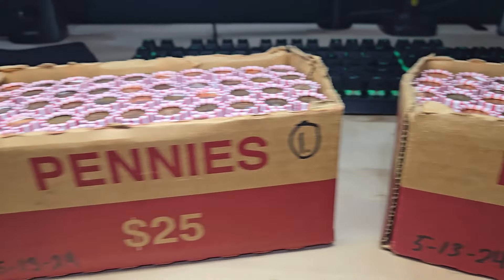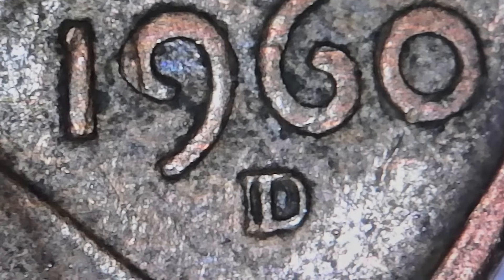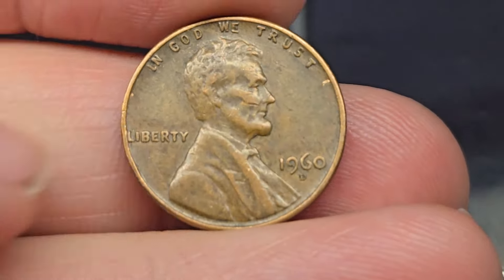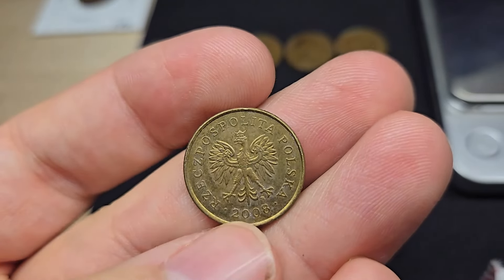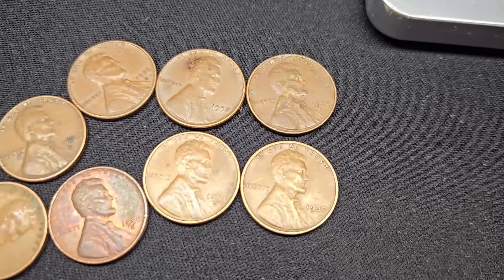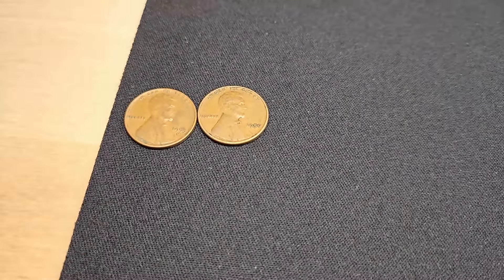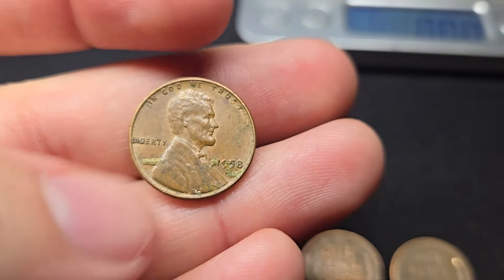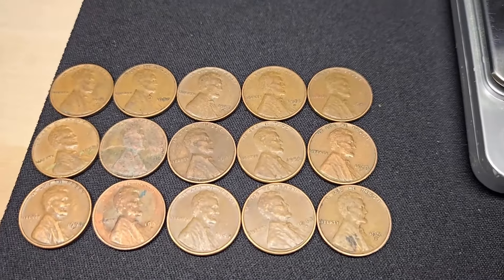NICE RPM FOUND!!! - (COIN ROLL HUNTING PENNIES)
► Strike It Rich with Pocket Change
► United States Coins 2024 Red Book